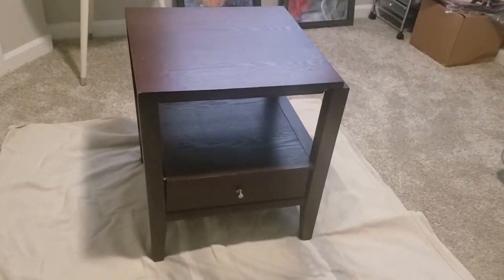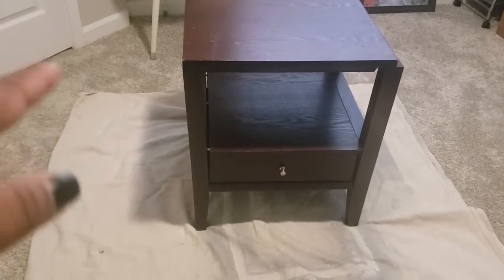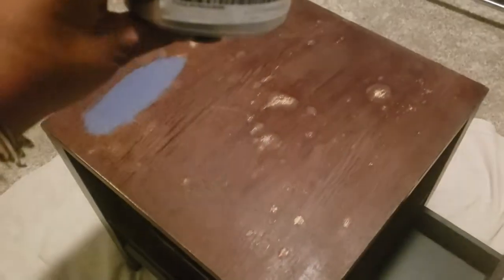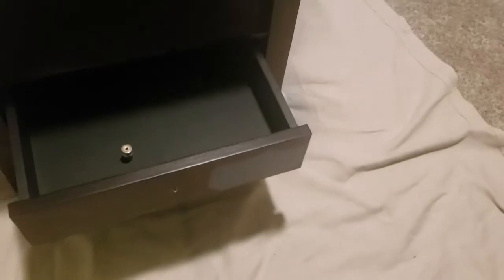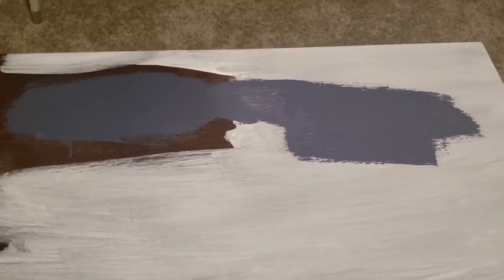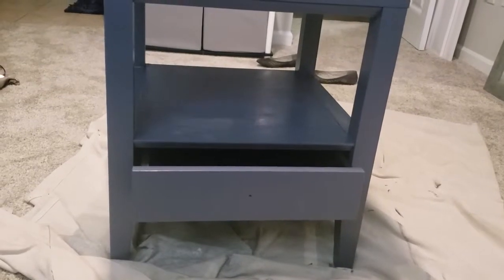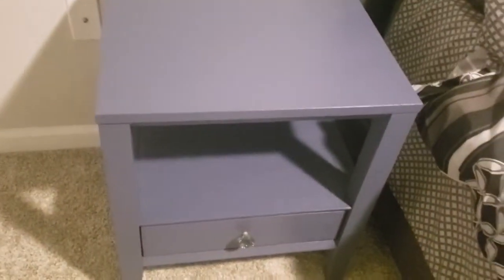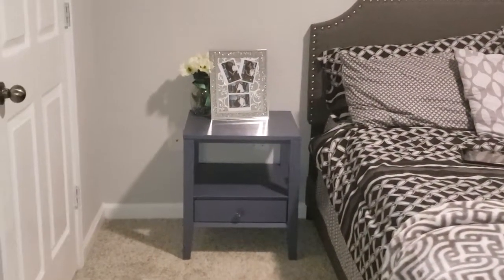How to: Nightstand| Thrift Store Hack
This is a nightstand that I got from Goodwill for $7. The paint is Valspar Dark Night and the Drawer Knob was from Michael's for $1.50.

Hello everyone! Welcome to my corner.
I’m just doing Youtube because I like being in front of the camera. I appreciate everyone that take time out to watch my videos. With a full time, job and in college full time I don't have much time so as stated please bare with me as I upload these videos. If you want to see any specific content let me know in the content below.

FAQ:
Age: 33
Married: Yes, His name is Ern.
His Age: 45 (We age gapped)
Favorite Color: Green and Gray
Favorite Sport: None LOL!

WHAT I USE TO RECORD:
CAMERA: Canon PowerShot SX740 HS (Link Below)
TALL TRIPOD: Targus Extendable Tripod - 50" (Link Below) DON’T BUY, IT’S CHEAP!!!

REMEMBER, Life is an experiment, so make sure you’re living your best LIFE!!!
The description box may contain affiliate links. if you click on one of the product links and make a purchase, I am not receiving any commission or profit from these items. Thank you for the support!